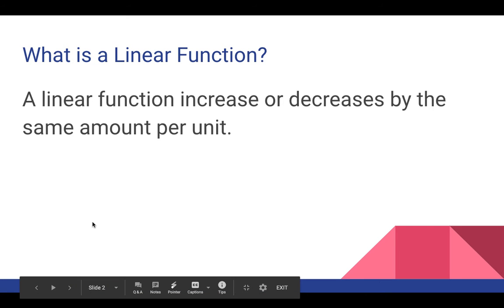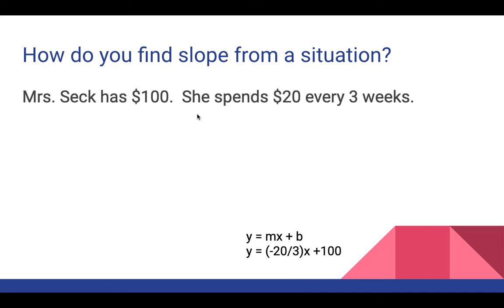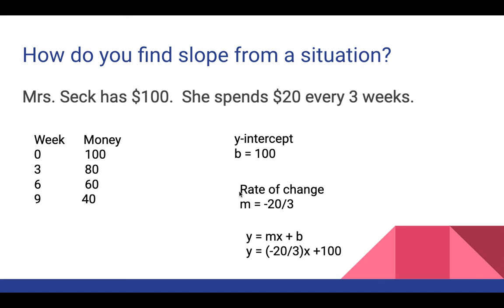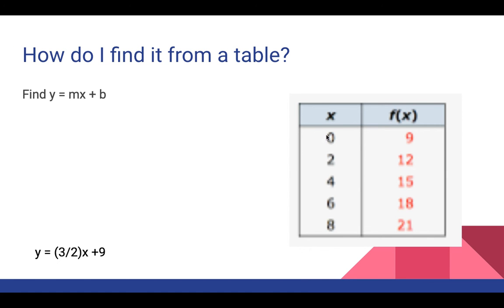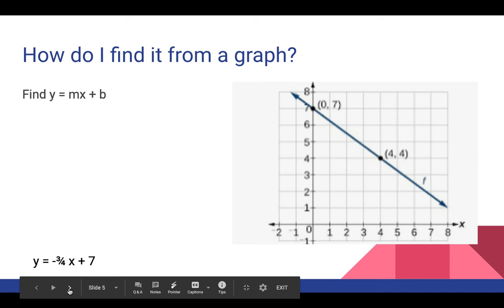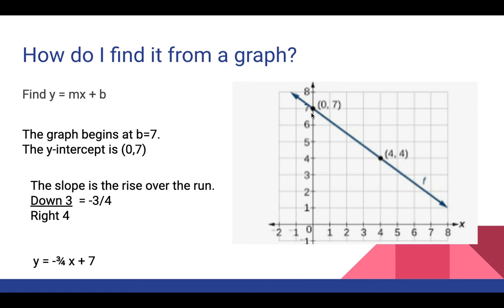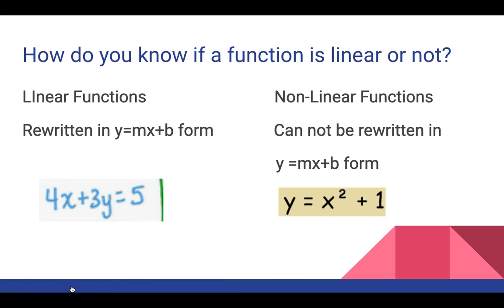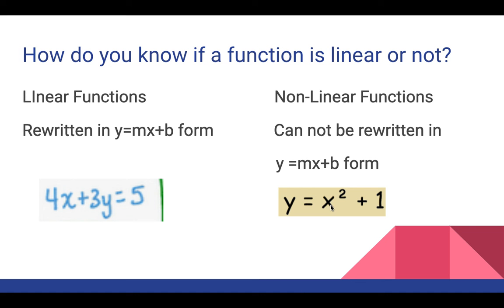Linear Functions 4/21/20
This is a review lesson on y=mx+b.  Please watch the video before class Tuesday 4/21/20.